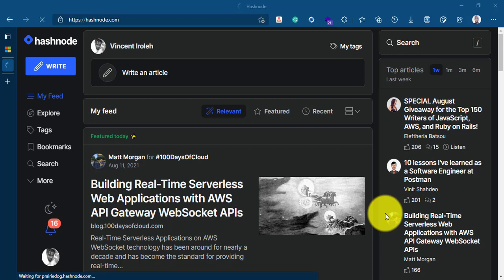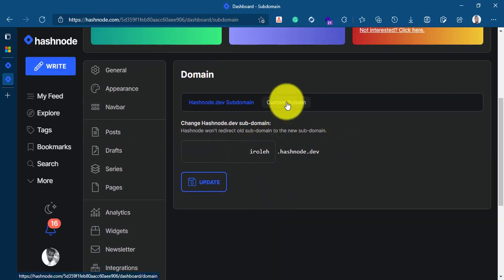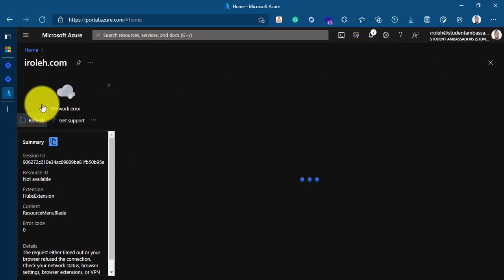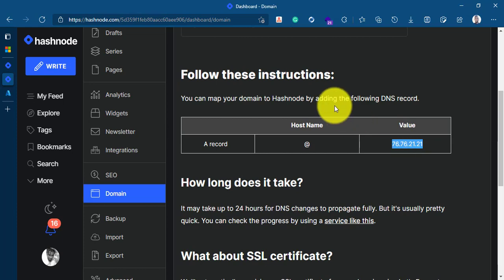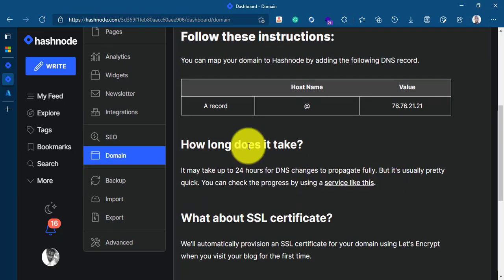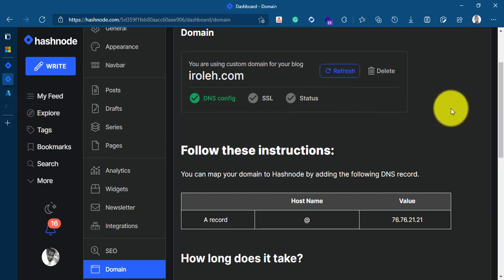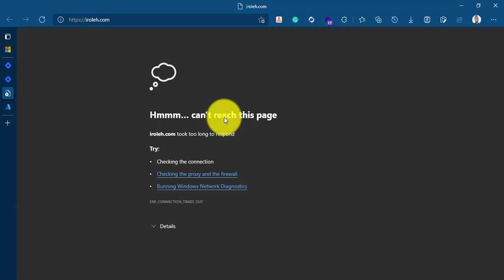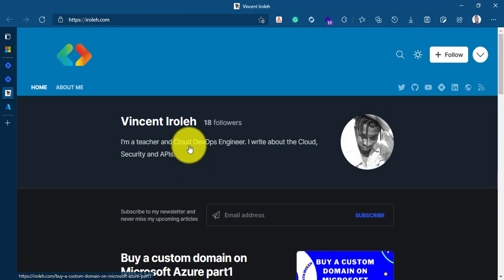Setup custom domains on hashnode with Azure App service Domains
In this tutorial, you will learn how to set up a custom domain for hashnode.com blogging platform using Azure App Service Domains.